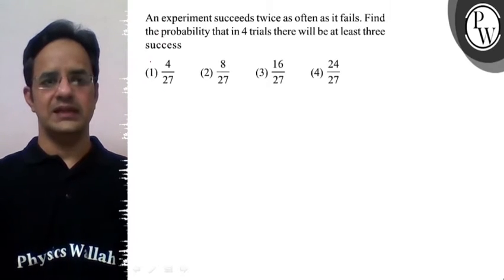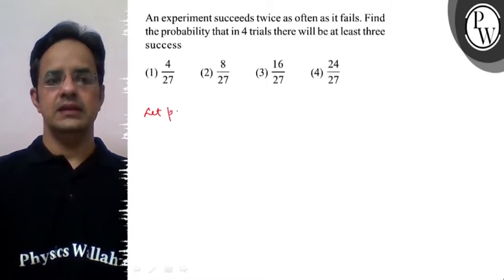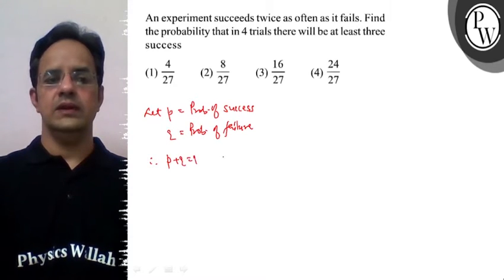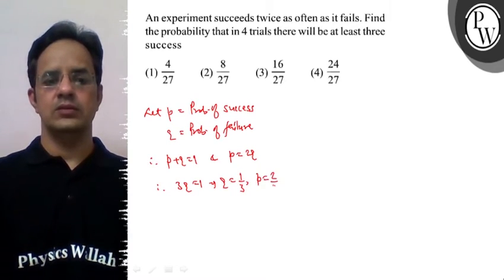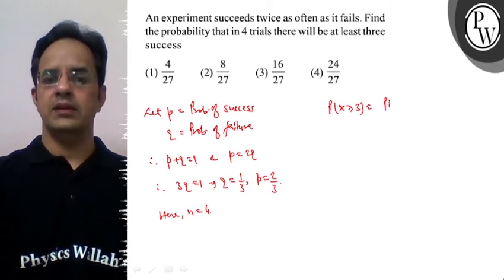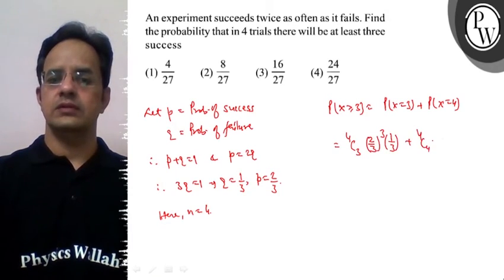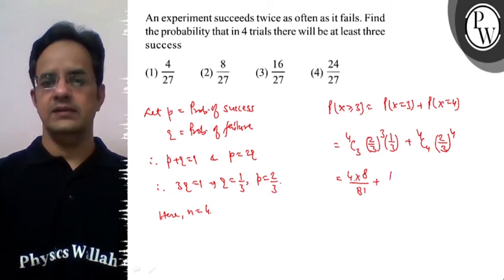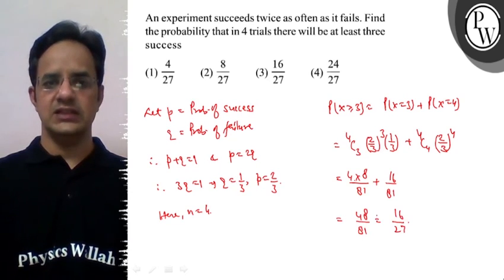An experiment succeeds twice as often as it fails. Find the probability that in 4 trials there wi...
An experiment succeeds twice as often as it fails. Find the probability that in 4 trials there will be at least three success
(1) 4/27
(2) 8/27
(3) 16/27
(4) 24/27